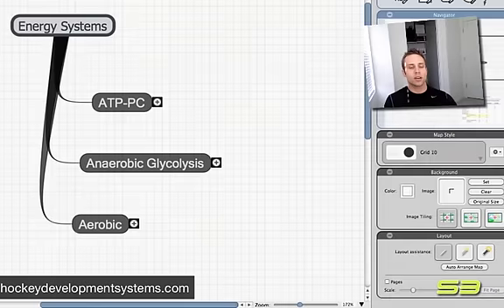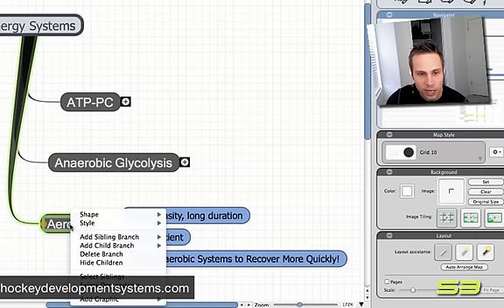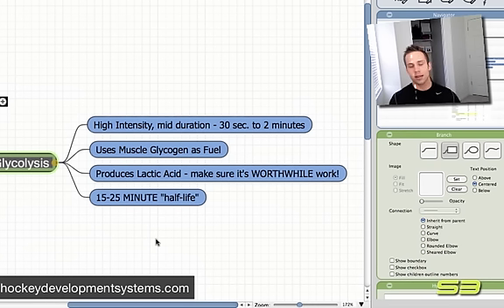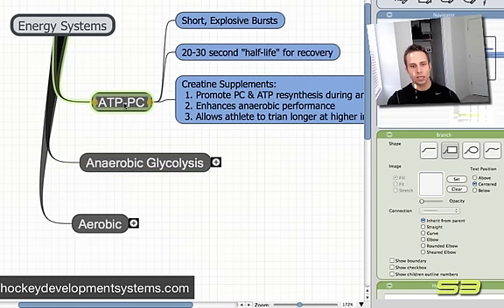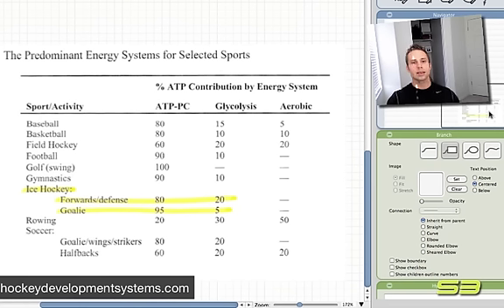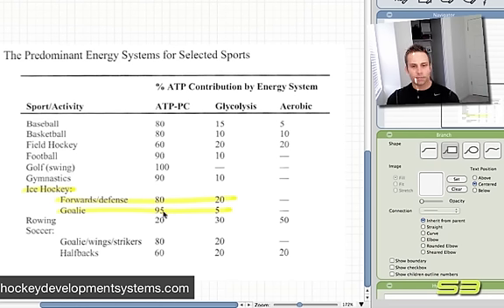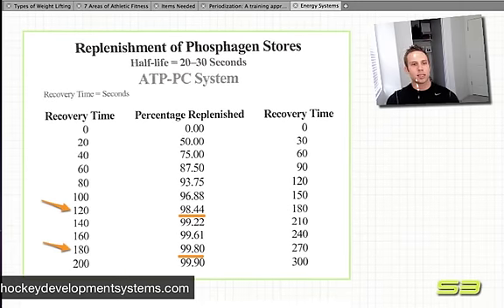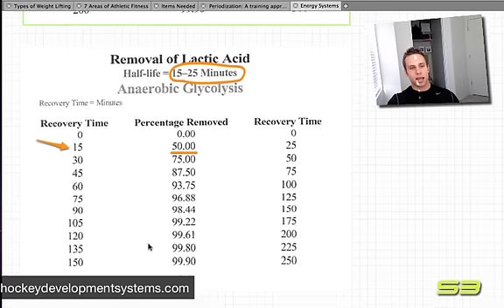Energy Systems Used in Hockey - Part 1